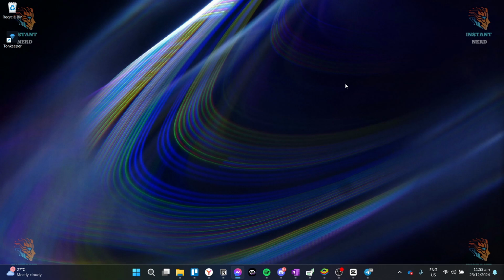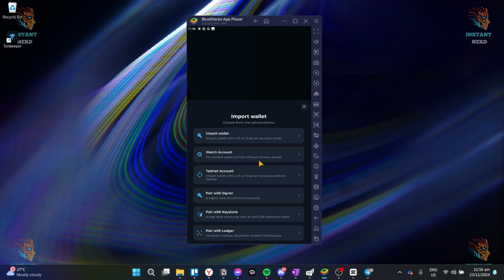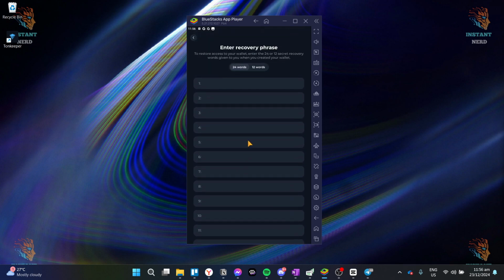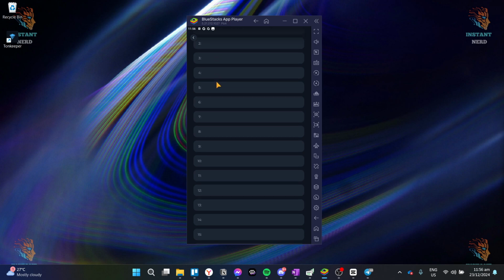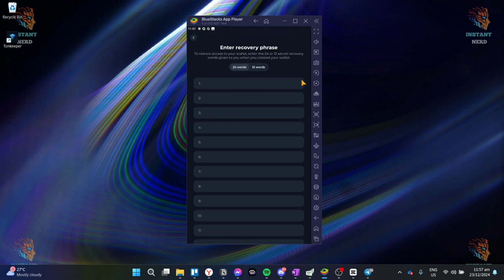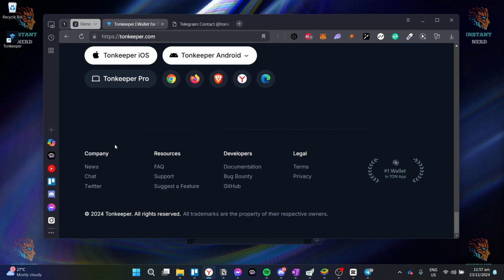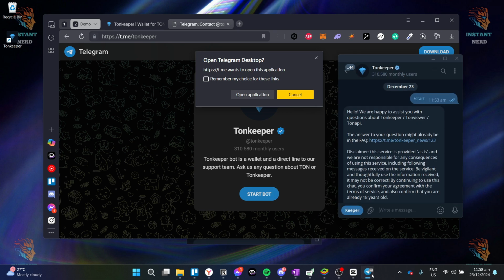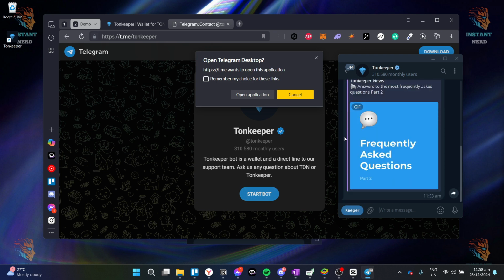How to Recover Your Wallet in Tonkeeper | Easy & Secure Guide 2025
Lost access to your Tonkeeper wallet? Don't worry! This step-by-step guide will show you how to recover your Tonkeeper wallet safely and quickly. Whether you've switched devices, reinstalled the app, or simply forgot your login details, this tutorial will help you regain access to your funds in just a few minutes.

Tonkeeper provides a secure way to manage TON (The Open Network) cryptocurrency, but it's crucial to store your recovery phrase properly. If you've lost your phone or deleted the app, you can still restore your wallet using your backup phrase.

What You’ll Learn in This Video:
✅ How to recover your Tonkeeper wallet on any device
✅ The importance of your recovery (seed) phrase
✅ How to restore access if you lost your phone
✅ Security tips to protect your wallet from loss
✅ What to do if your backup phrase is lost

Why Recovery Is Important:
🔹 Keeps your TON tokens safe
🔹 Allows you to switch devices without losing access
🔹 Helps prevent permanent loss of funds
🔹 Ensures secure and easy access anytime

Make sure to save your recovery phrase in a secure location to prevent future issues.